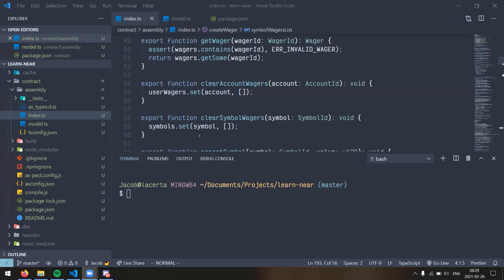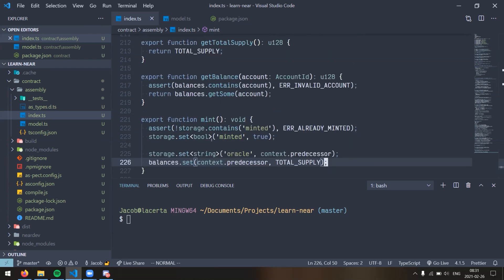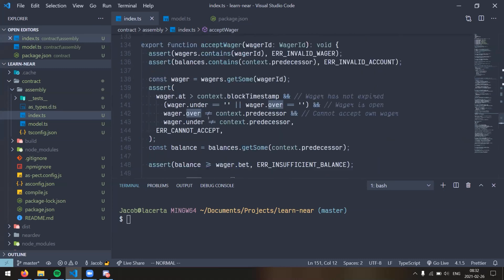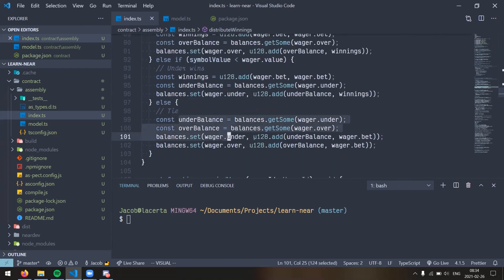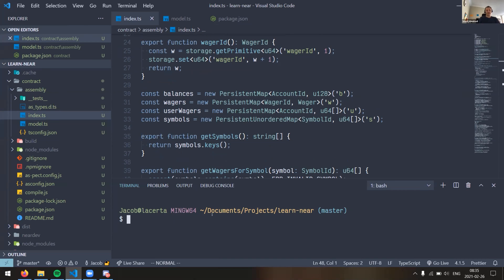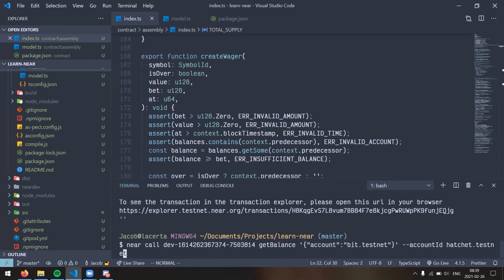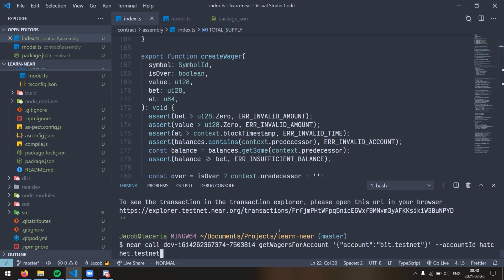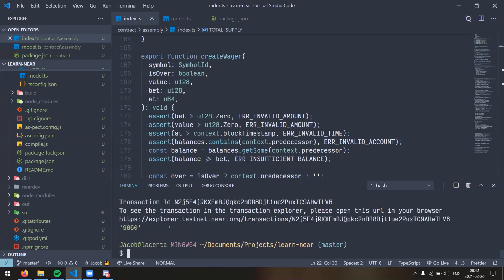NEAR Certified Demo | Episode 1.2 -- Wagers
This demonstration was presented by the author(s) after just 1 week of working with the NEAR platform as part of the NEAR Certified Developer program.